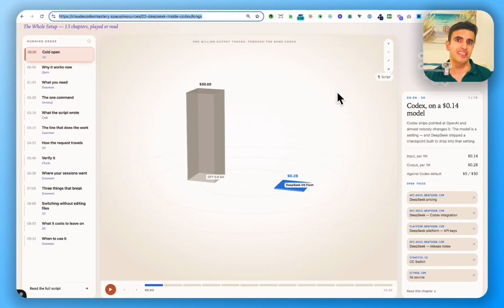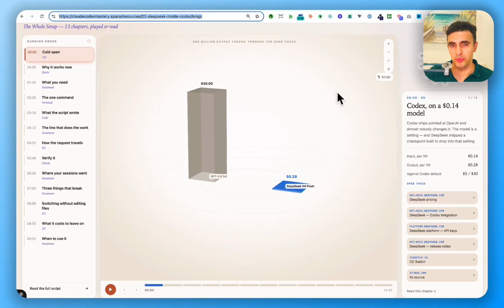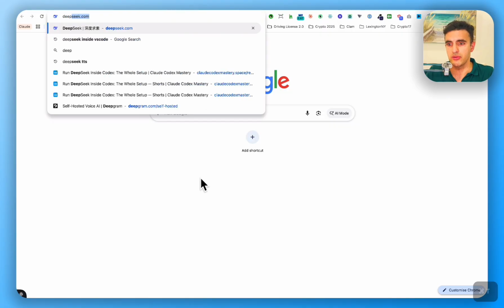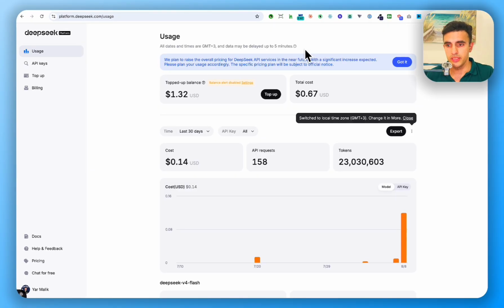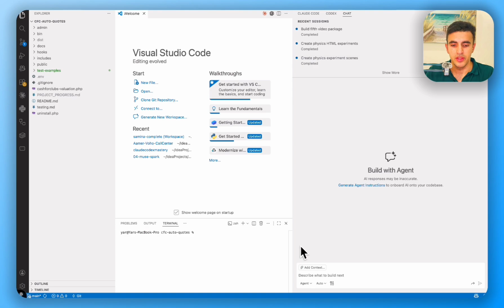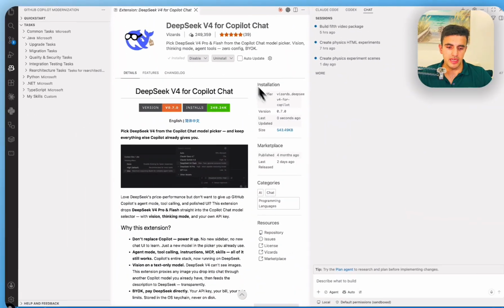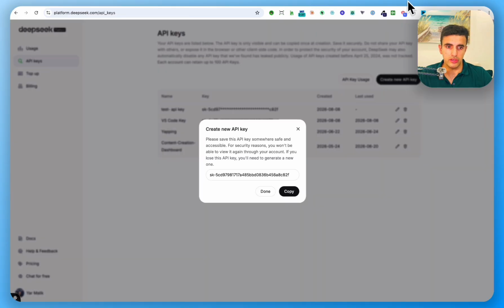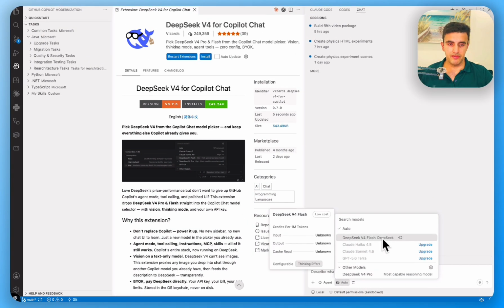How to Connect DeepSeek v4 to VS Code in 2 Minutes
Learn Claude ChatGPT + all my resources. Only $9.

Learn AI Videos + AI Ads + all my resources. Only $9.

Summary ⤵️
This video shows how to run DeepSeek V4 Flash inside OpenAI Codex, giving you a powerful agentic coding model at a fraction of the cost.
You’ll learn the simple setup: install Codex CLI, get a DeepSeek API key, and configure the config.toml and models.json files.
Once configured, DeepSeek can run through Codex CLI and the ChatGPT desktop app, giving you a much cheaper alternative for coding and AI agent workflows.

⏱️ Chapters
0:00 Why DeepSeek V4 Flash + Codex
1:27 What You Need to Get Started
2:39 Get Your DeepSeek API Key
3:11 Configure DeepSeek in Codex
5:40 Add models.json & Run DeepSeek
7:30 Test DeepSeek + Final Setup & Cost Savings